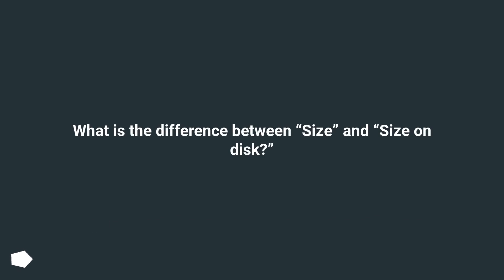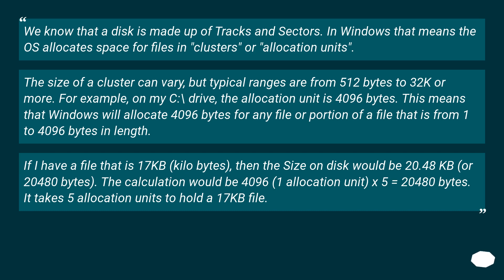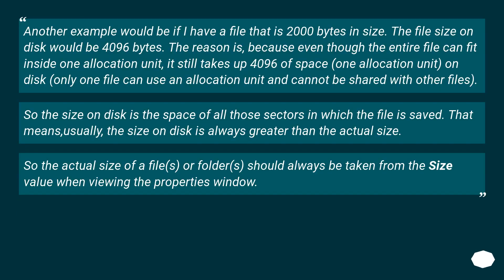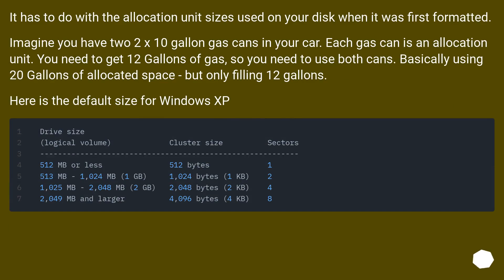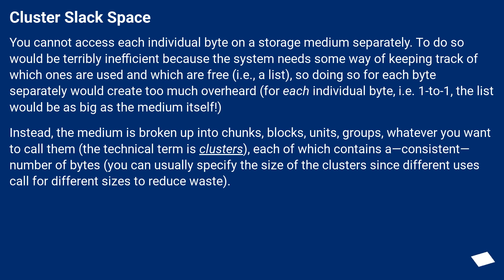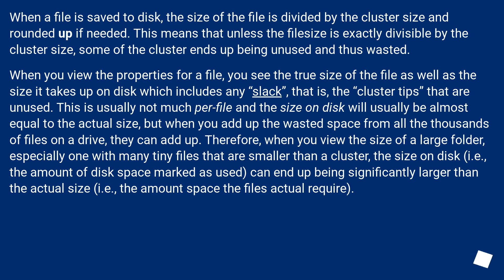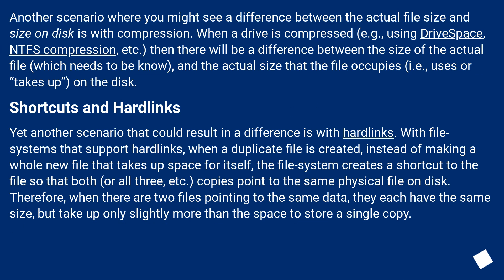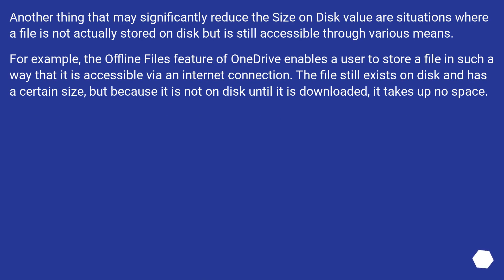What is the difference between “Size” and “Size on disk?”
Chapters
00:00 Question
00:23 Accepted answer (Score 131)
03:09 Answer 2 (Score 33)
04:08 Answer 3 (Score 22)
07:51 Answer 4 (Score 14)
08:46 Thank you

Accepted answer links:
[What's The Difference Between Size And Size On Disk In Windows Folder Properties]